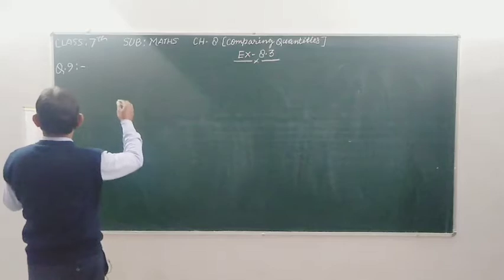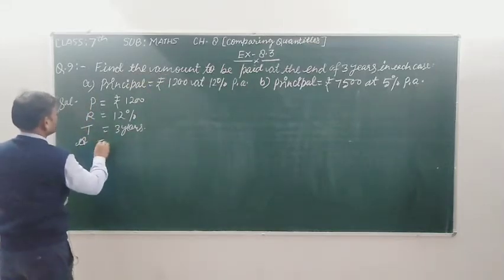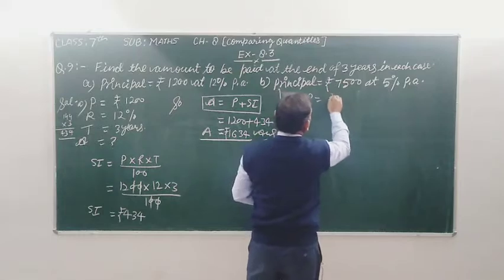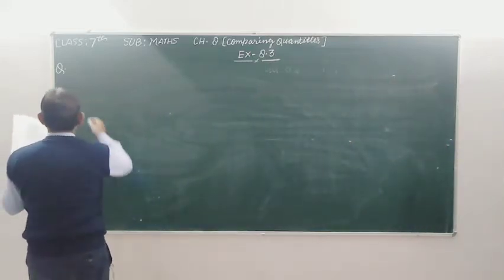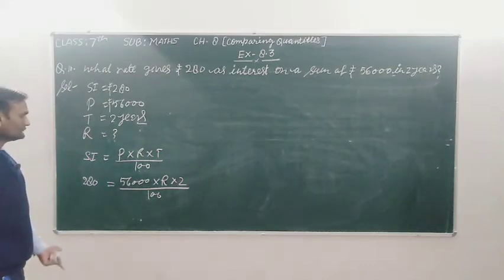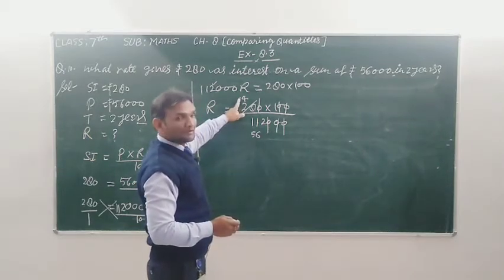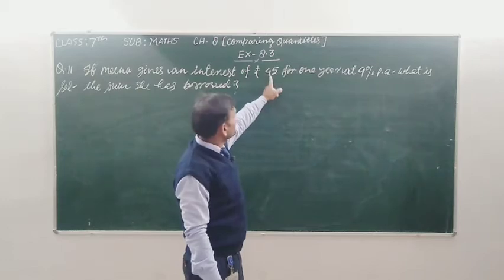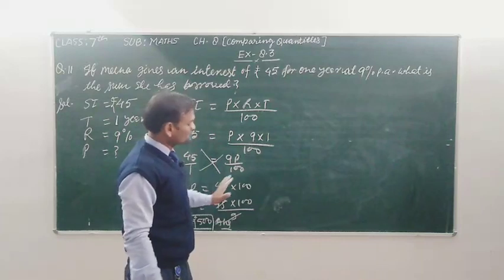Q.(9 to 11)Ex.8.3 Chapter 8 comparing Quantities - NCERT class VII Maths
"Comparing Quantities"Get textbook solutions for NCERT class VII Maths